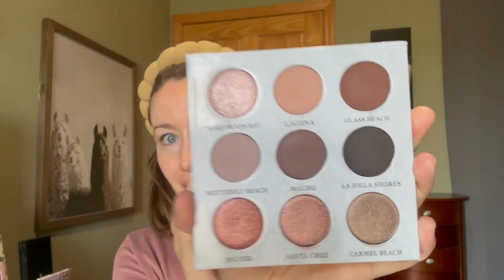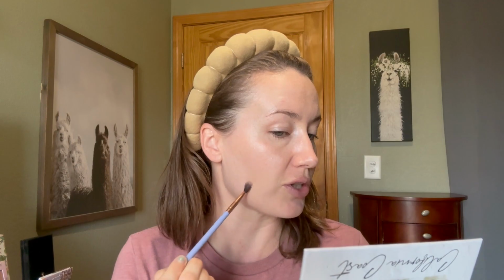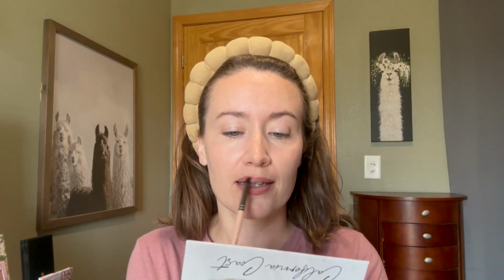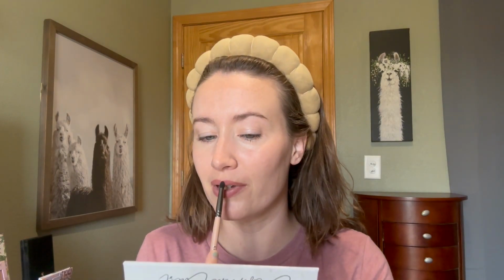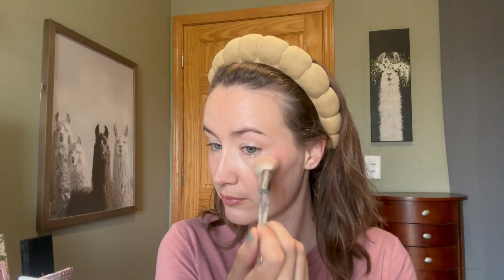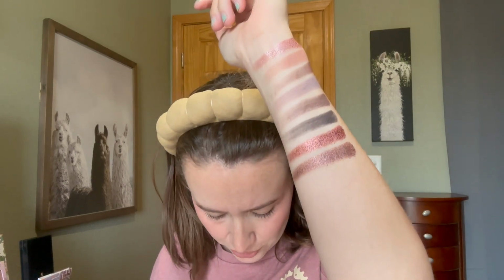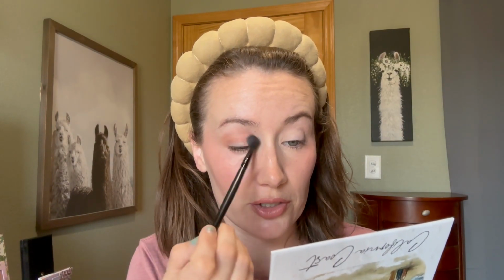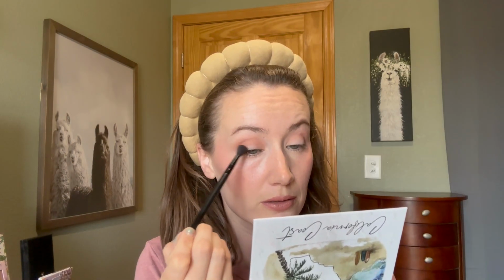Testing New Sydney Grace! GRWM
Did you pick up anything from the recent Sydney Grace sale?

Sydney Grace California Coast, Light
Sydney Grace Cream Blush, Dreamy
e.l.f. putty bronzer, Honey Drip
Wayne Goss Lip Pencil, Mauve
Almay Lip Vibes Lipstick, Go Wild